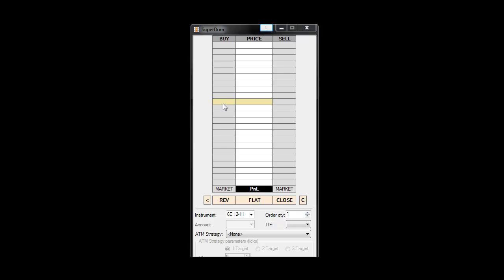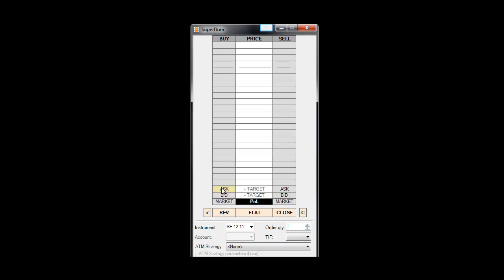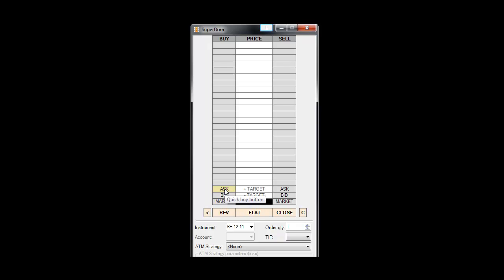Using Ninja Trader to control the risk in placing orders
A demonstration of the optional quick buttons to place orders at the bid and ask prices to reduce the chance of a bad fill with a market order. Join us in our live trading room watch us trade the 6e in real-time